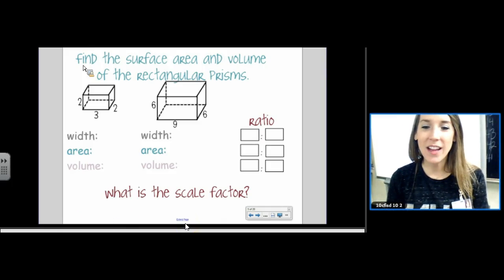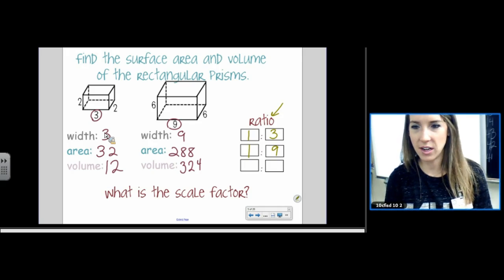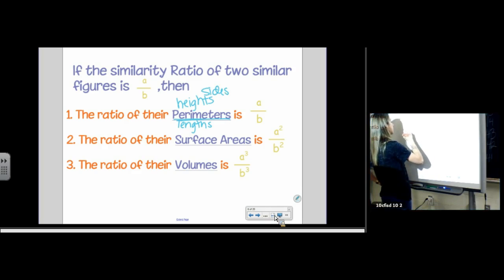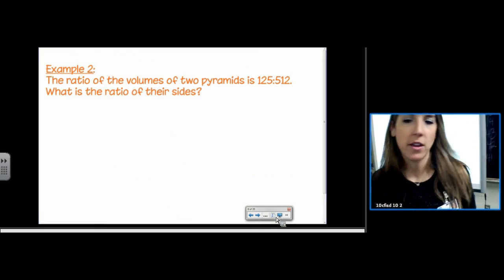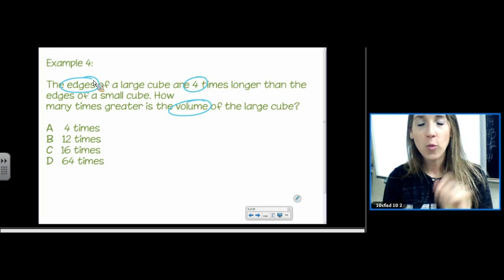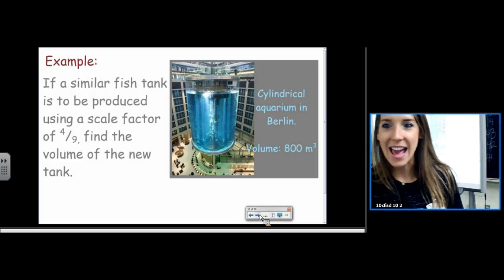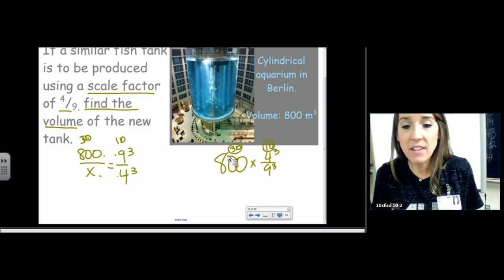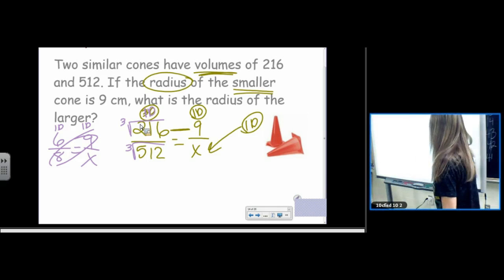PAV Ratios K 2017